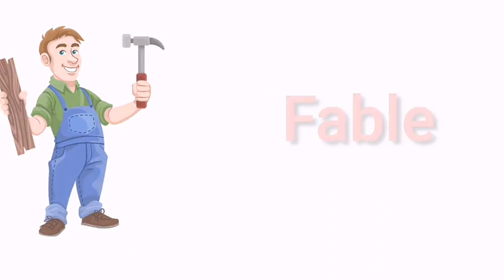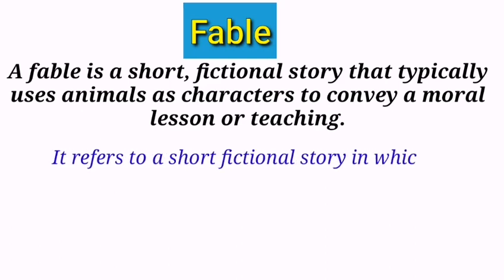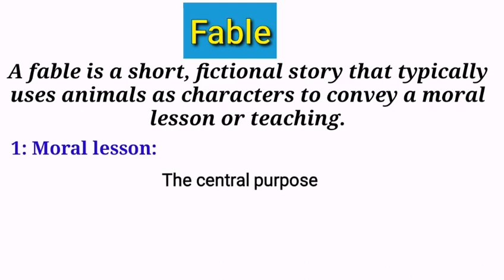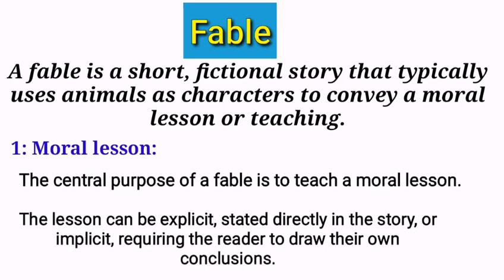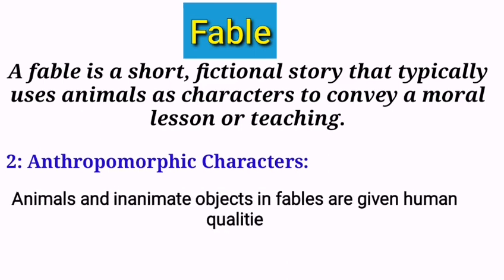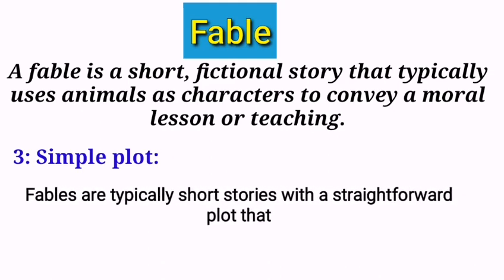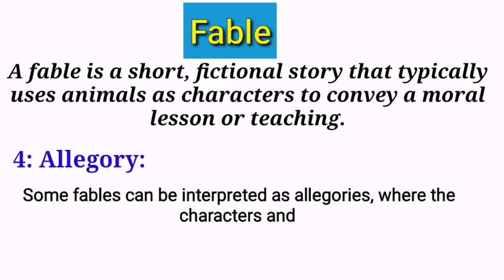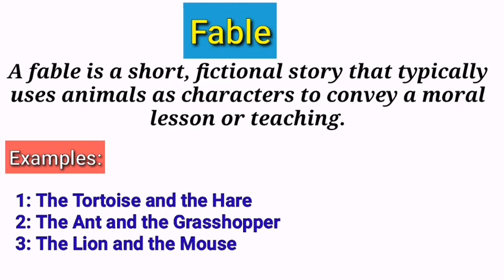What is a fable? | Fable in literature | Fable definition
A fable is defined and explained with its characteristics and examples.